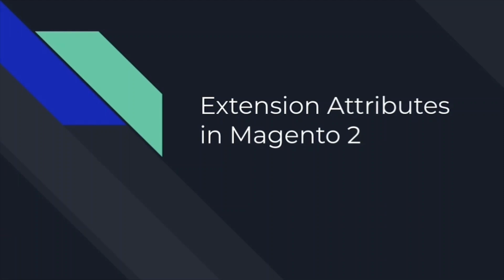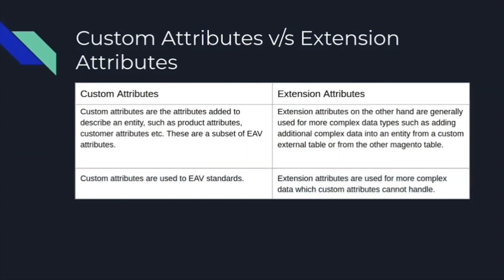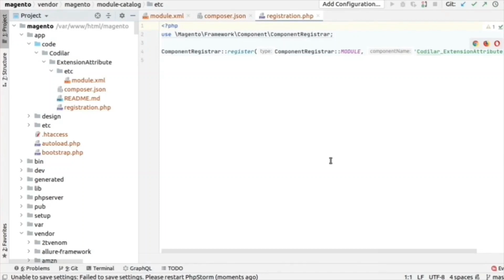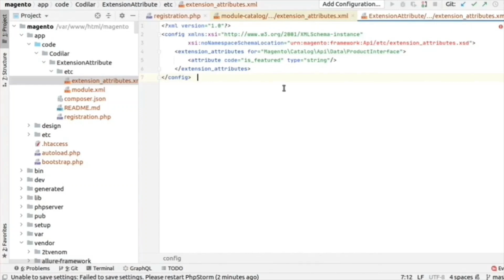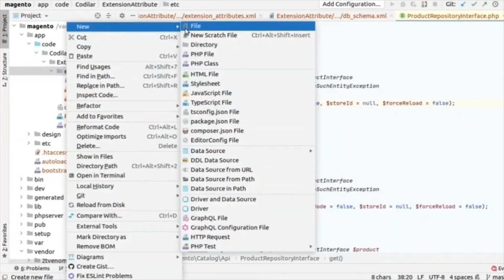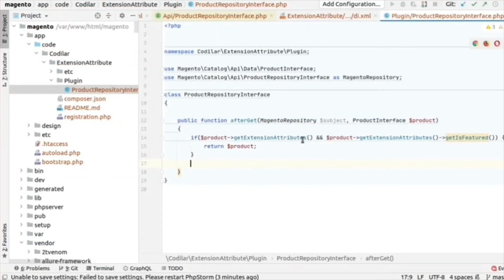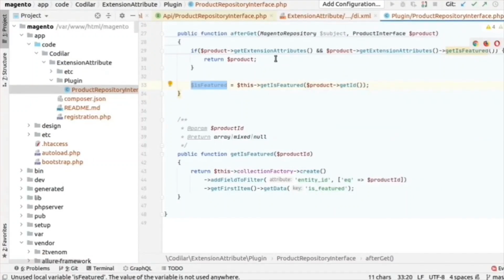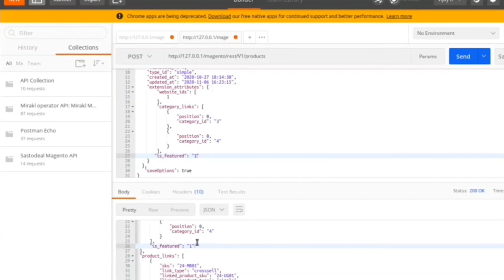Extension Attributes | Magento 2 Tutorials for Beginners (2021) | MageCafe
In this tutorial, we will be discussing Extension Attributes in Magento 2

Further, we will discuss the following points:

1. What is Extension Attributes?
2. Why Extension Attributes are used?
3. Where we can use Extension Attributes?
4. Difference between the Custom Attributes and Extension Attributes?
5. Creating a simple Module in order to understand the working of Extension Attributes along with Web API.

Extension Attributes -

Extension attributes are new in Magento 2. They are used to extend functionality and often used in complex data types than custom attributes. These attributes do not appear in the Magento Admin.

There are many ways to learn Magento and Magecafé is definitely one the best.

MageCafé by Codilar is a series of Magento tutorial videos aimed at helping Magento developers all over the world.

We are a Magento development company headquartered in Bengaluru, India. To know more about us visit our